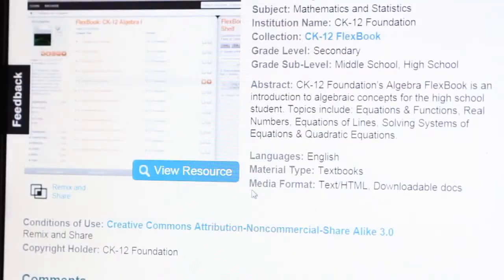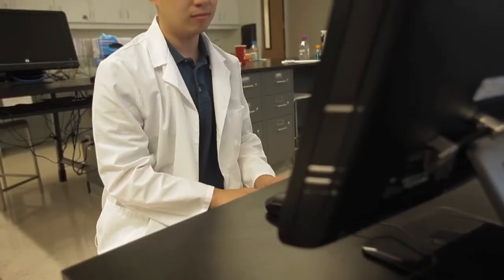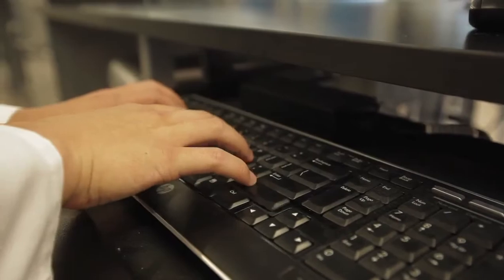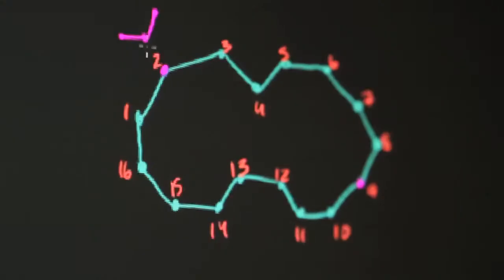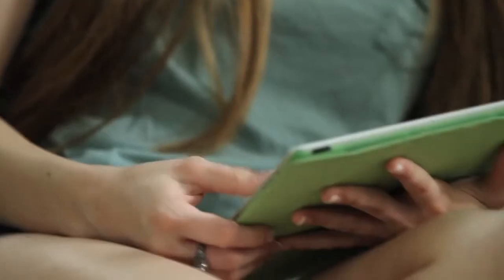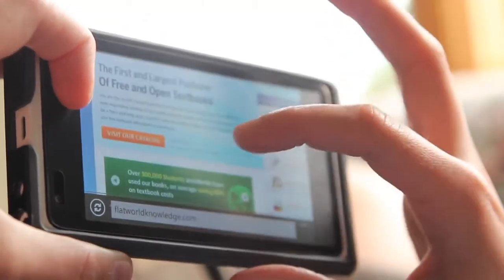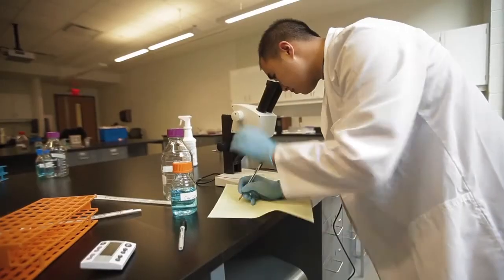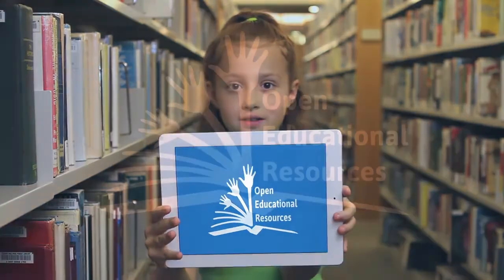Slaptažodis: OER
Šaltinis: Password: OER
Iš anglų kalbos vertė ir subtitravo Andrius Burnickas.